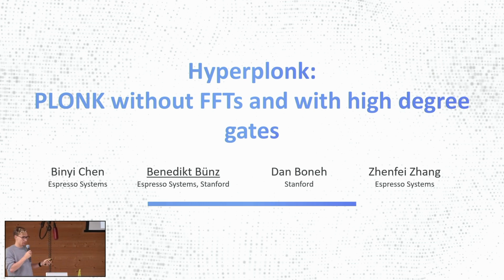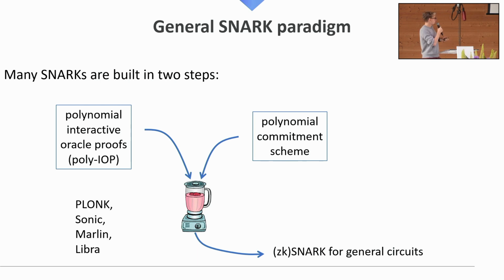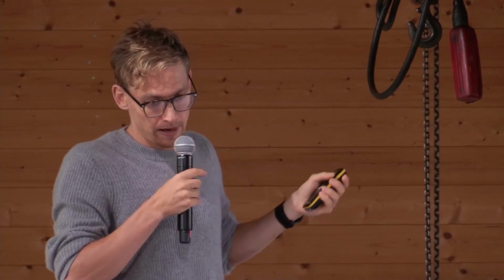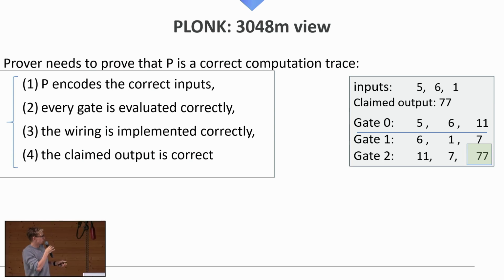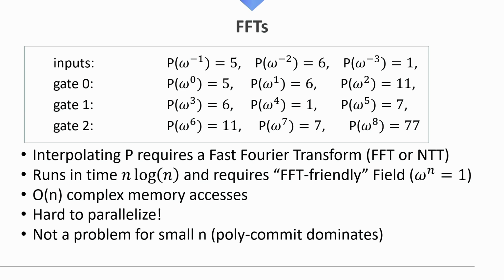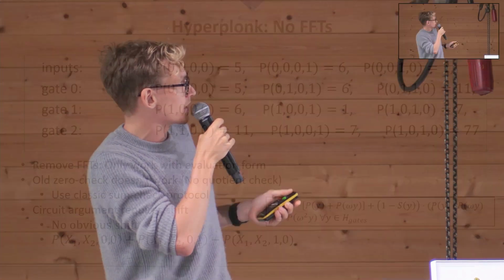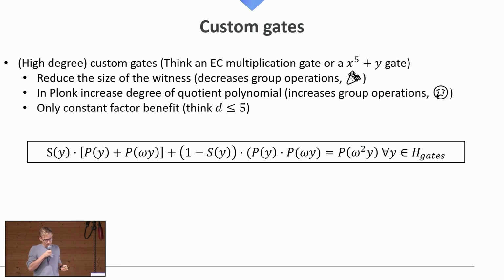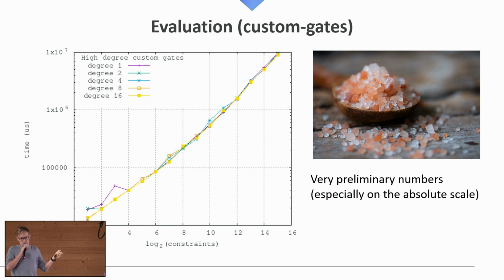ZK8: Hyperplonk: PLONK without FFTs and with high degree gates - Benedikt Bünz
Title: Hyperplonk: PLONK without FFTs and with high degree gates
Speaker: Benedikt Bünz - Espresso Systems